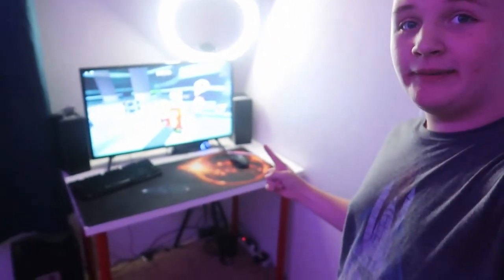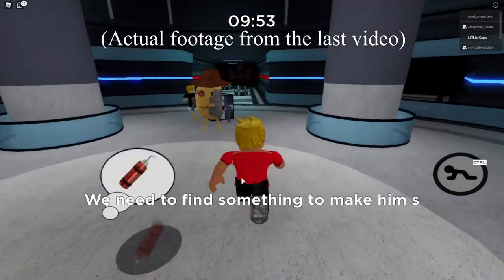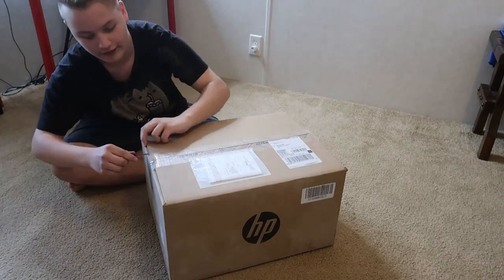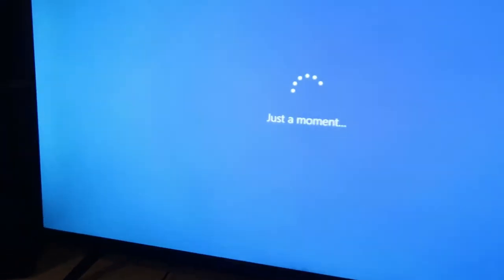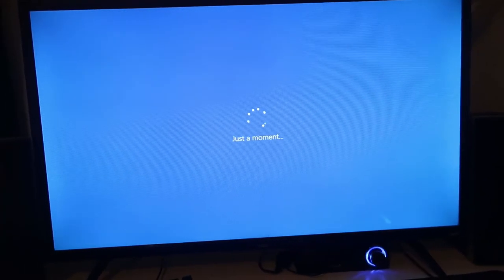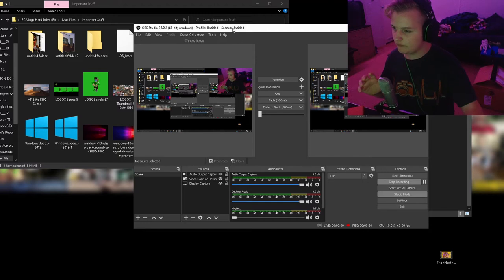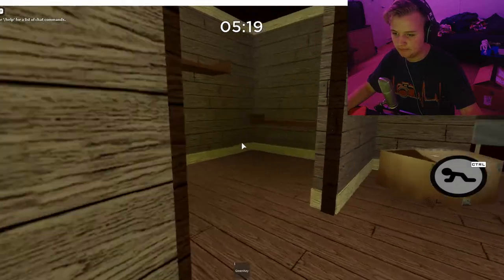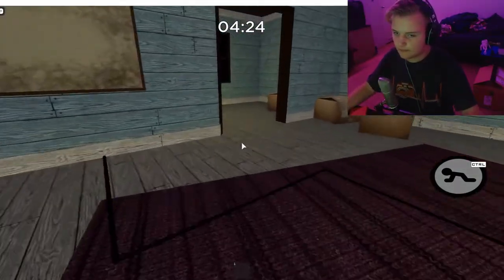My New Computer | Erik Bird - EC Vlogs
Welcome to EC Vlogs!

Shout out to:
moms

Date Created:
10/6/20